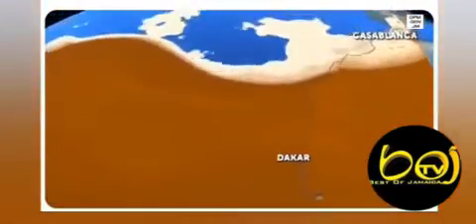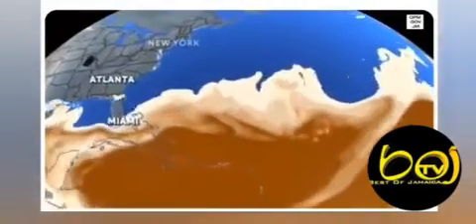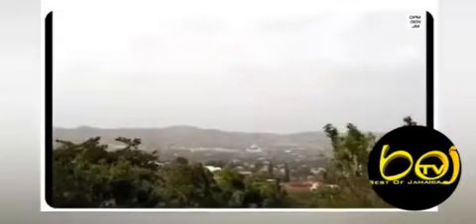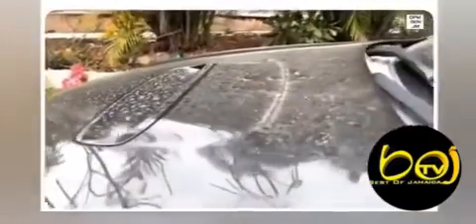What is the Saharan Dust ??